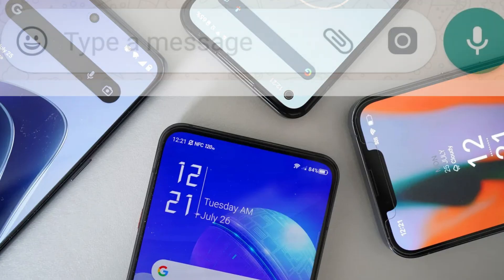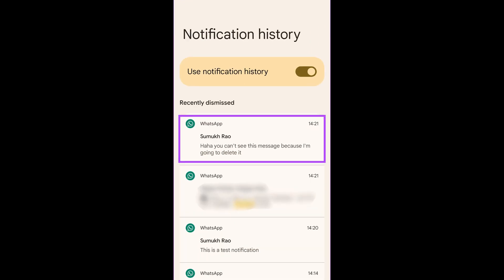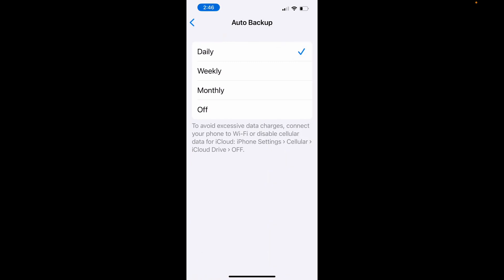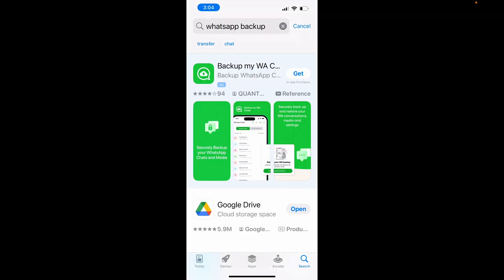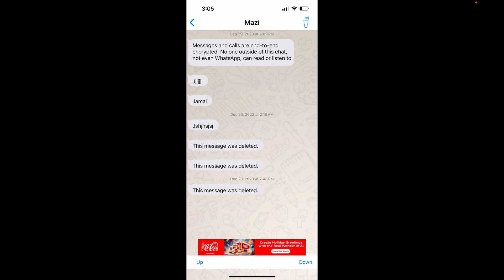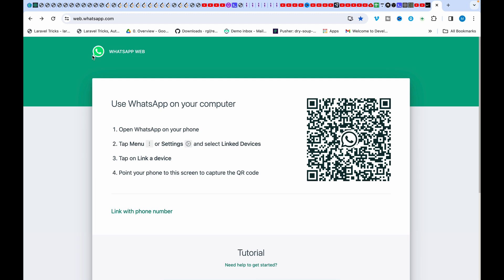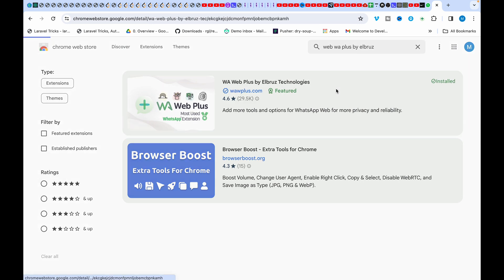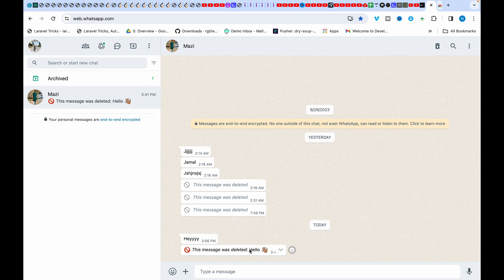How To Read DELETED Messages On WhatsApp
How to read DELETED messages on Whatsapp | Whatsapp deleted messages recovery guide

Learn how to read deleted messages on WhatsApp in easy steps!

► Spyx - Best Pho

Timestamps
00:00 Intro
00:31 Method 1 (Androd)
01:02 Method 1 (Iphone)
01:37 Method 1 (Iphone Alternative)
02:19 Method 2

Your Queries 💥
how to recover deleted messages on whatsapp